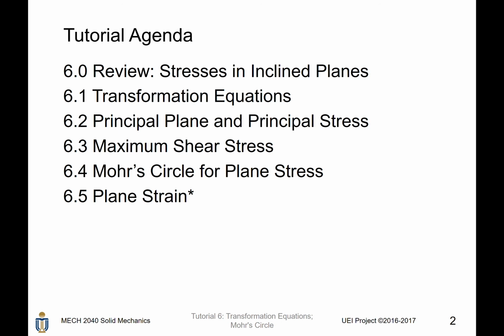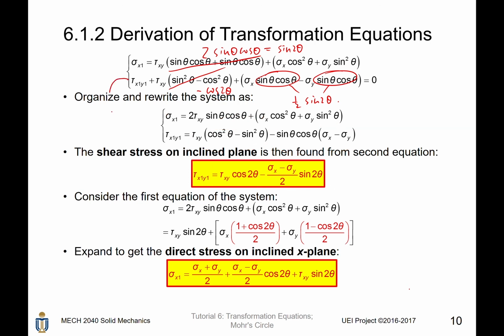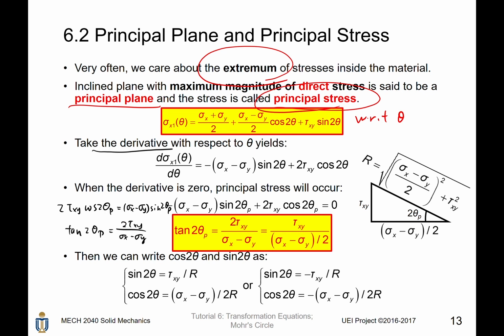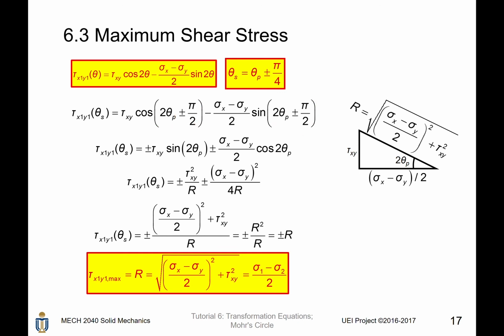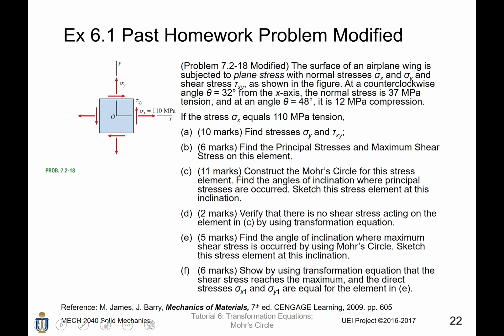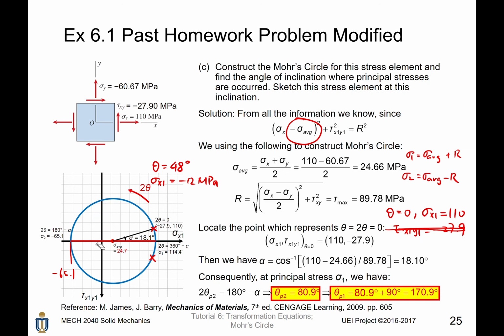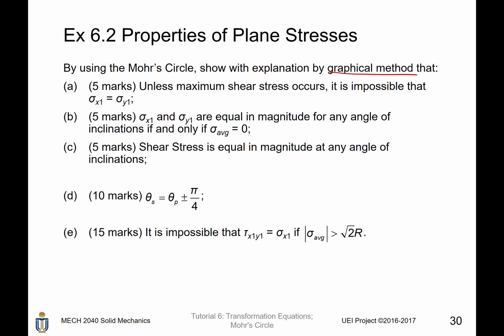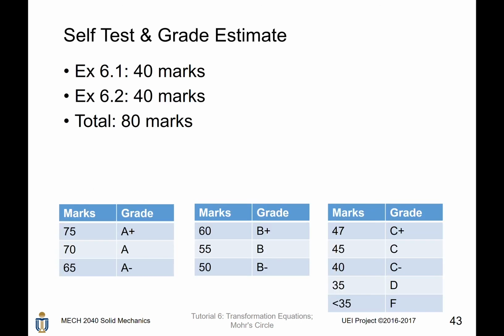MECH 2040 Solid Mechanics I Tutorial 6 - Transformation Equations & Mohr's Circle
***Please seek for instructors' help if you still feel confused***
Table of Contents:
00:01:15 6.0 Review: Stresses in Inclined Planes
00:02:05 6.1 Transformation Equations
00:02:27 – 6.1.1 Plane Stresses
00:03:00 – 6.1.2 Derivation of Transformation Equations
00:11:37 – 6.1.3 Transformation Equations: Special Cases
00:14:45 6.2 Principle Plane and Principle Stresses
00:21:29 6.3 Maximum Shear Stress
00:28:05 6.4 Mohr’s Circle
00:33:35 --- Example 6.1 Past Homework Problem Modified
00:49:48 --- Example 6.2 Properties of Plane Stresses
00:56:14 *6.5 Plane Strain
00:56:36 Summary of Tutorial 6
00:58:42 Grading Sheet

You are recommended to try out the examples independently in this video after you finish watching.
Practice Problem Set:
Video Speaker & Chief Editor: WU, Sen Globas
This video concentrates on topics of transformation equations and Mohr’s circle. This video is recommended for HKUST MECH 2040 students in their seventh to eighth weeks of study.
This video is one of the series of videos of UEI project. All videos are spoken by students from MAE department of HKUST.